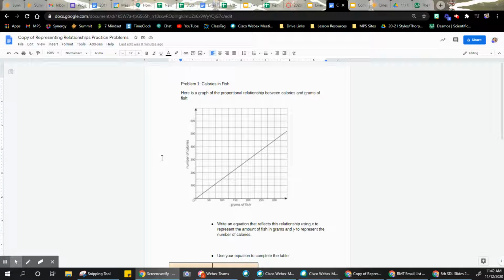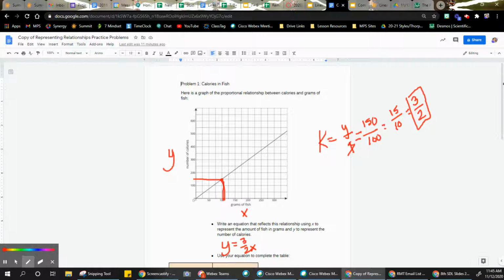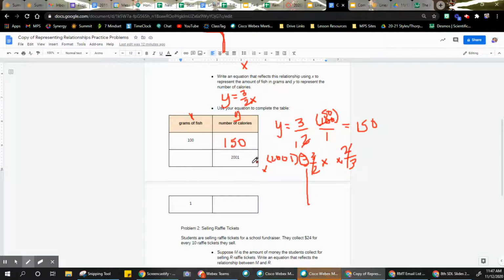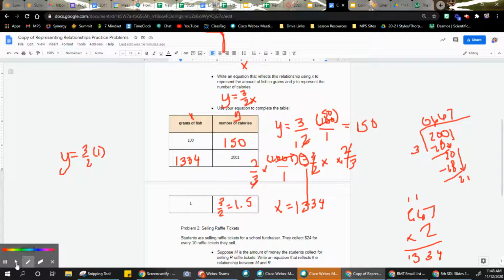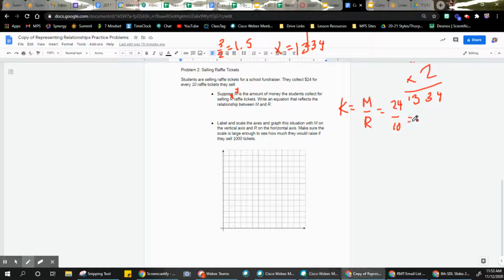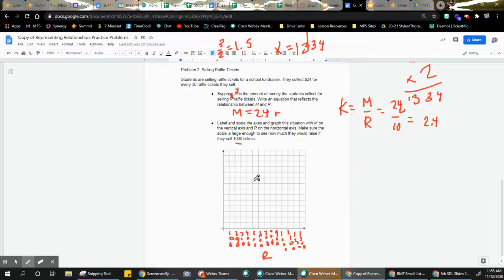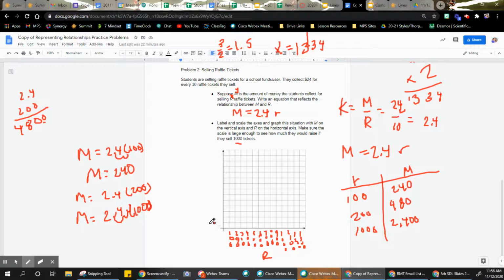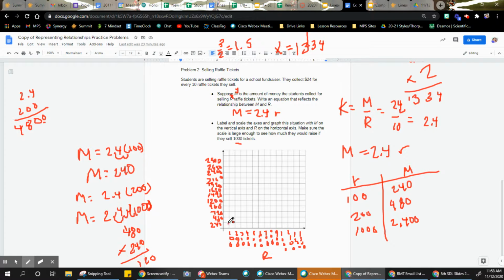Untitled: Nov 12, 2020 11:58 AM